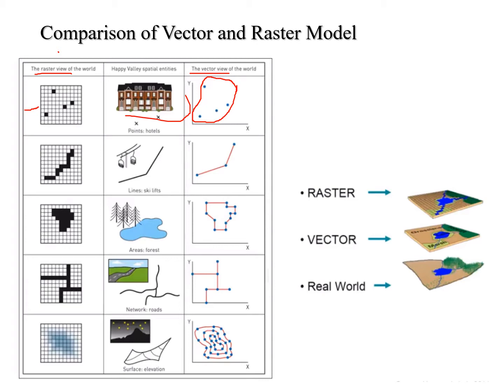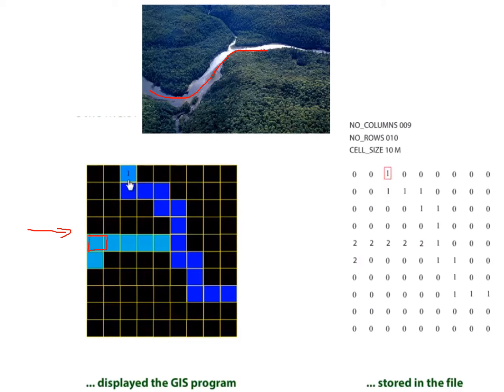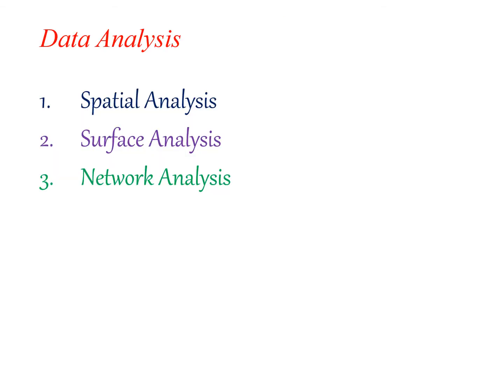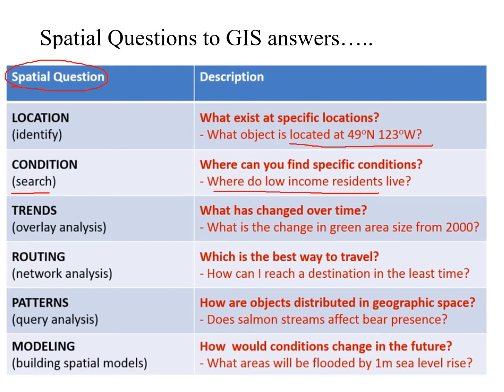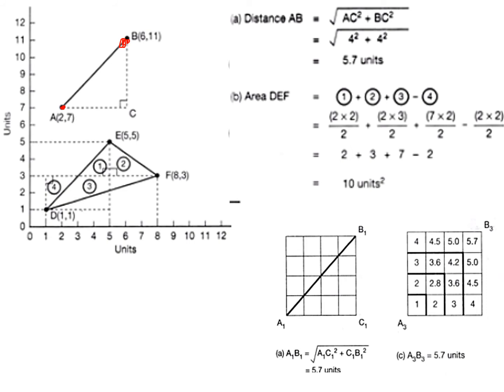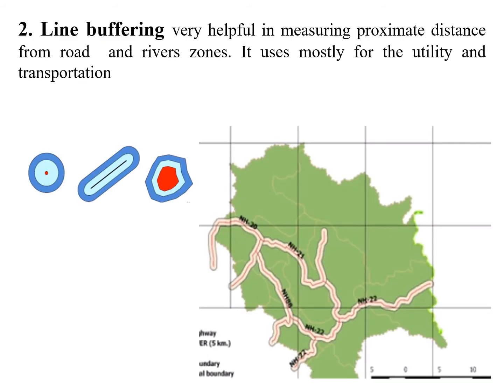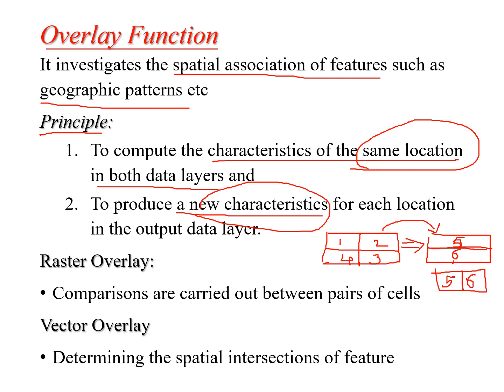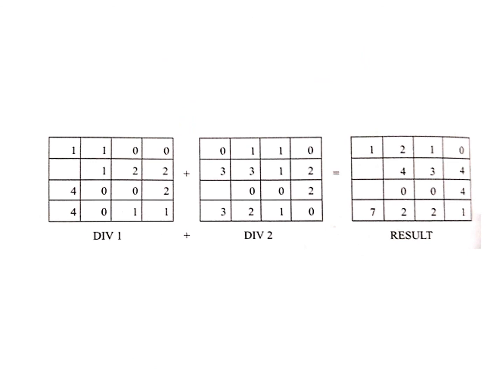GIS Lect 3